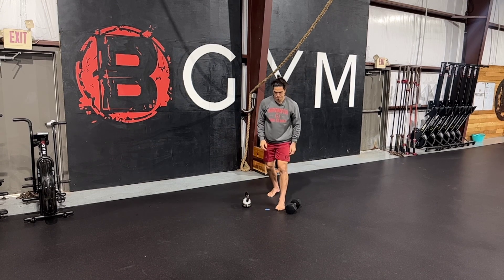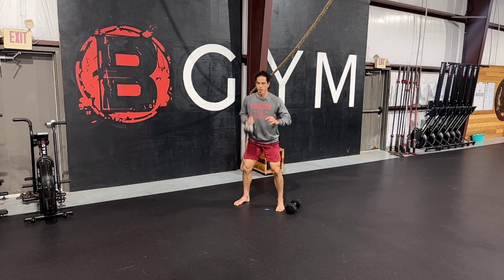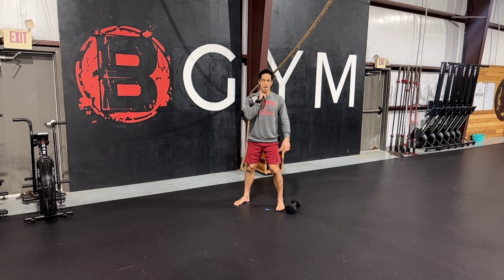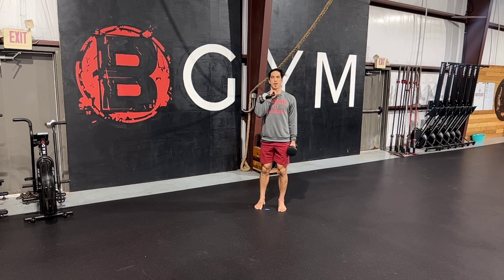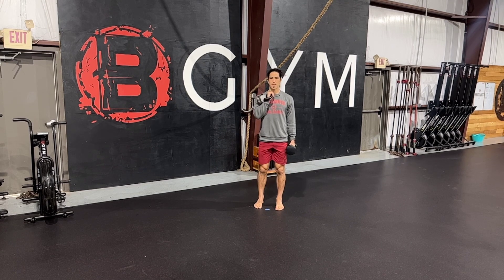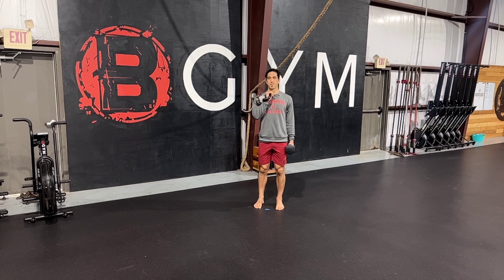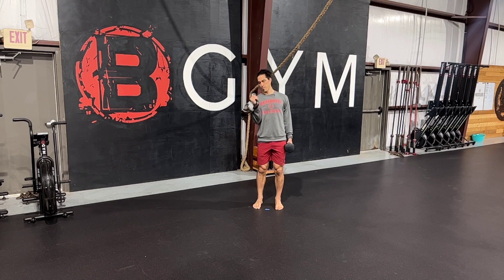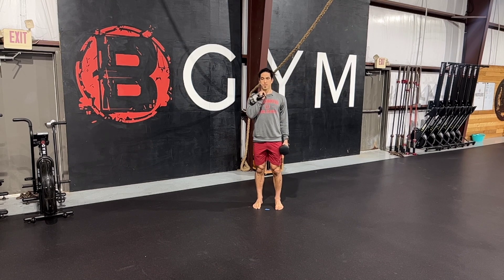Mixed carry (w/ commentary)